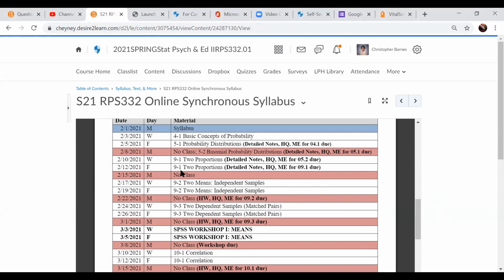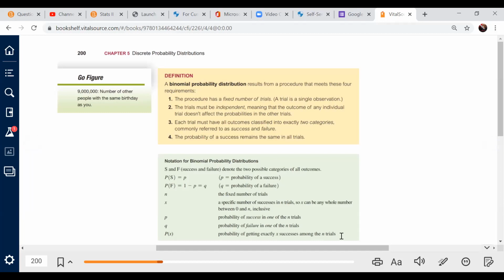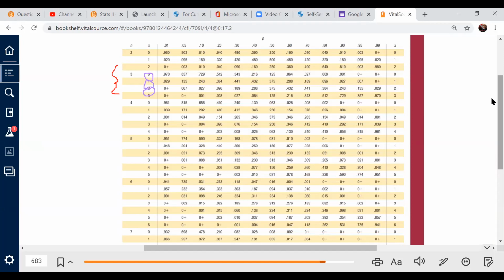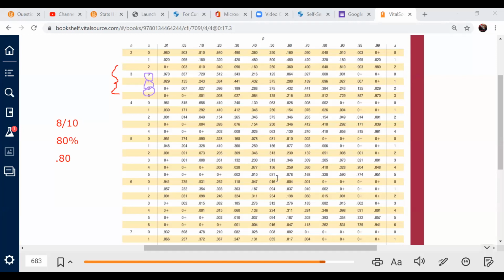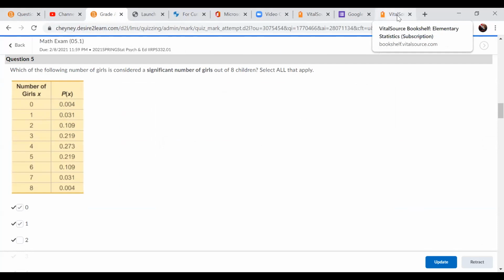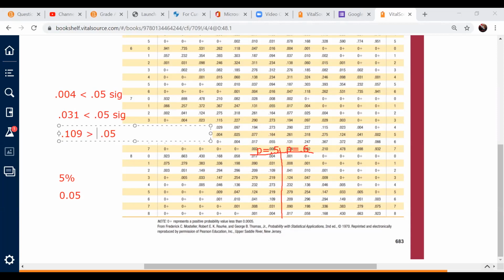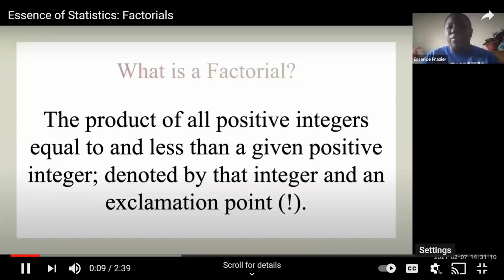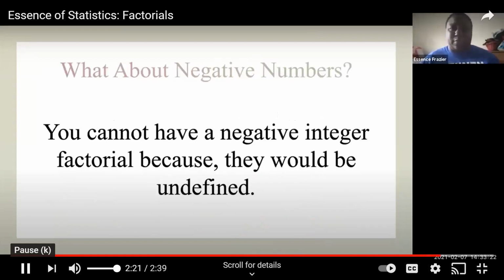RPS 33X 05.X Review (Q & A Session)